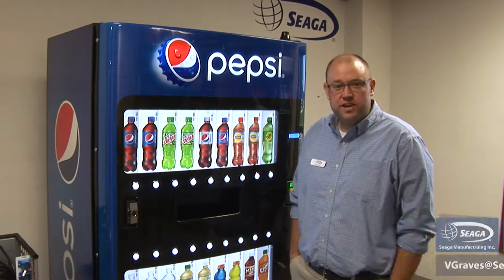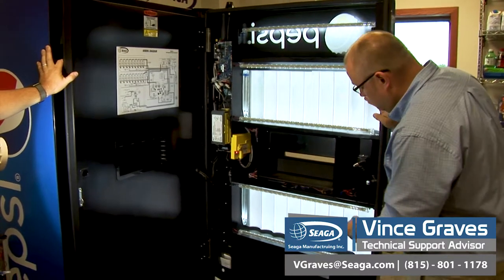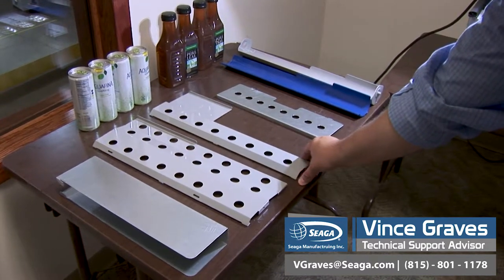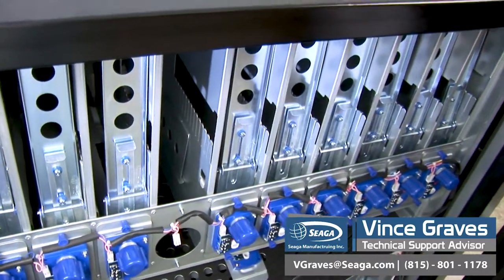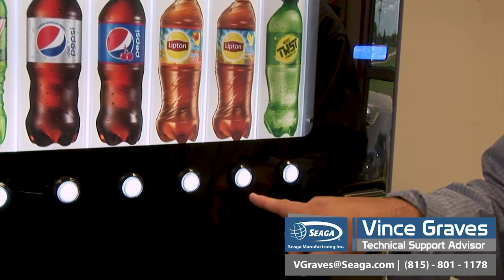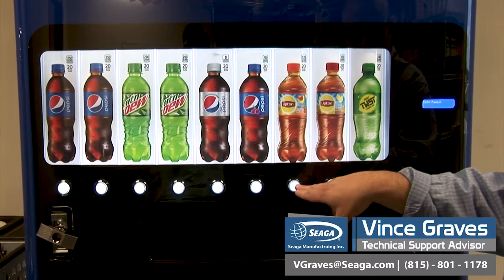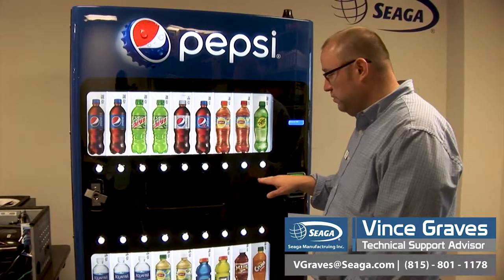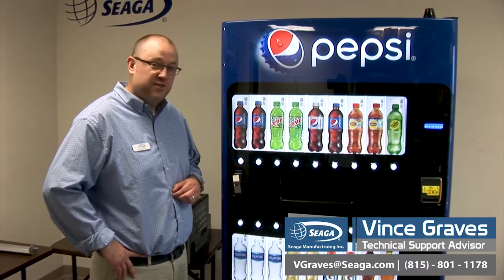Seaga' Pepsico Lean Vendor Training